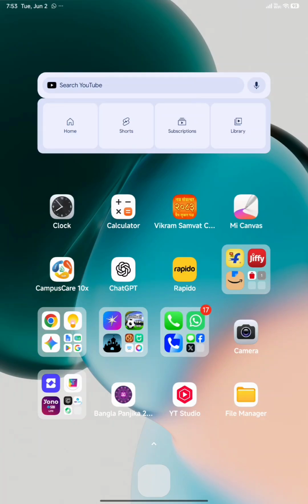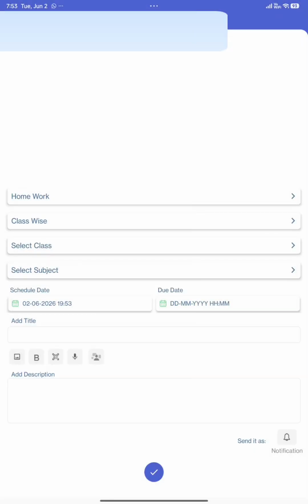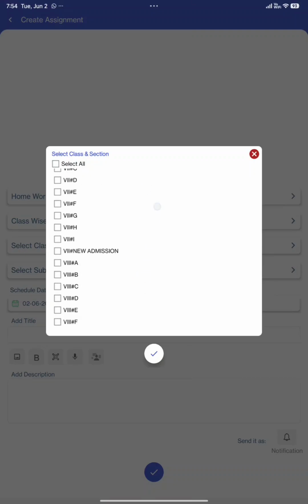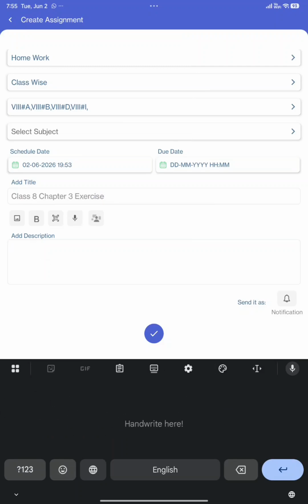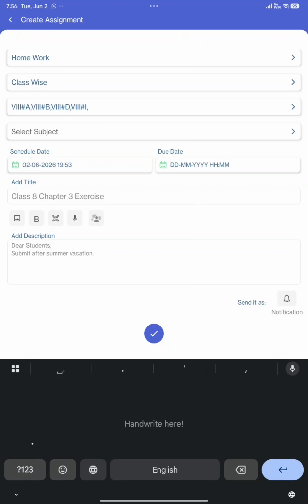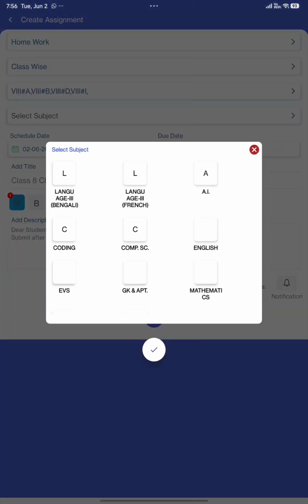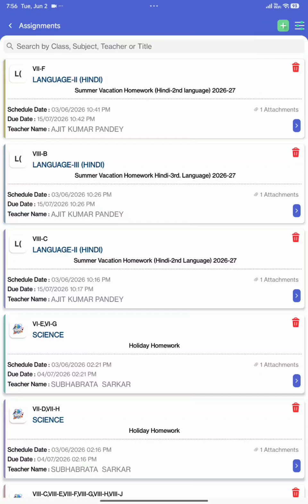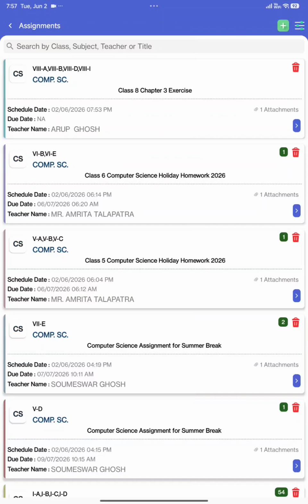Assignment upload in Campus Care 10x app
Struggling to upload assignments on the Campus Care 10x app? This step-by-step tutorial for teachers shows you exactly how to upload holiday homework, class assignments, and student-specific tasks quickly and easily.
In this guide, I walk you through the process of using the Campus Care 10x dashboard to manage your classroom's homework.
Key Steps:
Logging In: How to enter your credentials and access the dashboard.
Assignment Tile: Locating the assignment section.
Class-wise vs. Student-wise: Choosing the right option for your specific needs (great for third language or optional subjects!).
Filling Details: Adding titles, descriptions, and selecting your subject (e.g., Computer Science).
Attachments: How to successfully attach files (PDFs, images) and confirm they are uploaded.